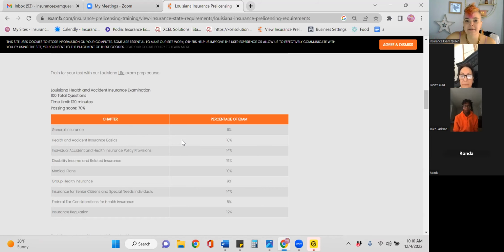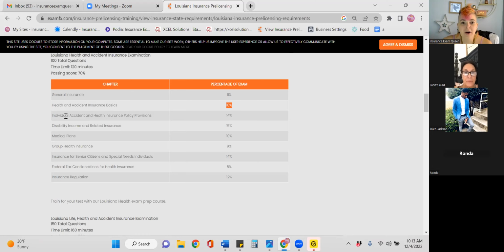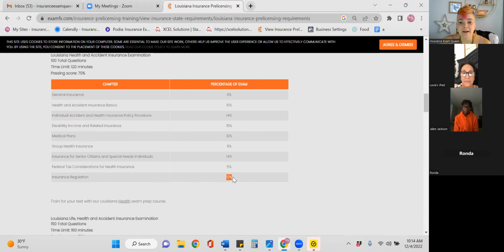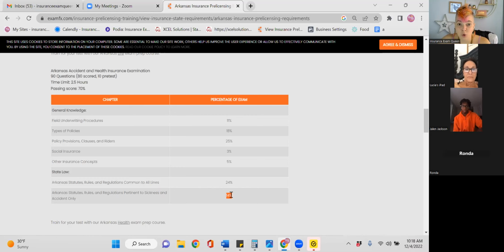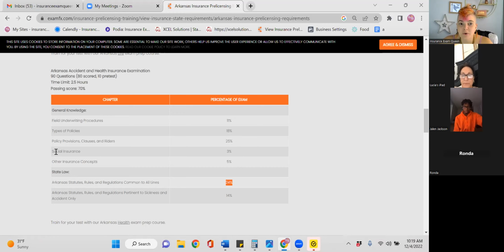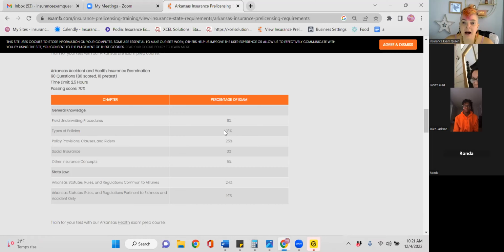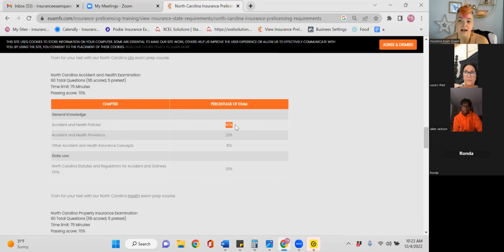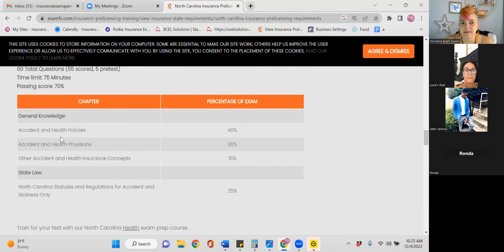How to Study for Your Test LA Health, AR Health, NC Health